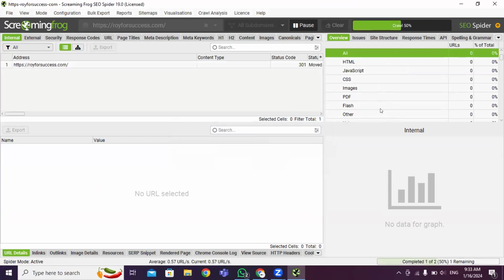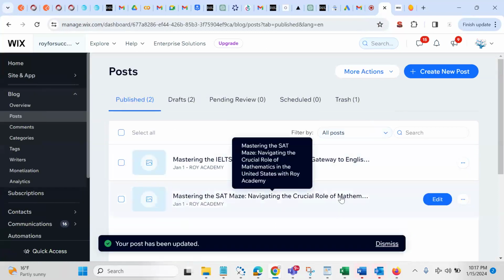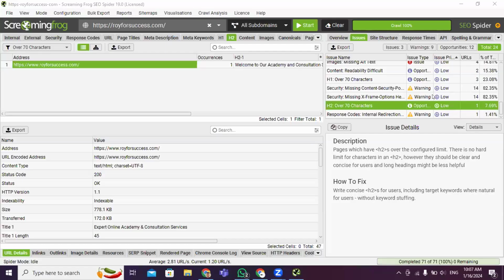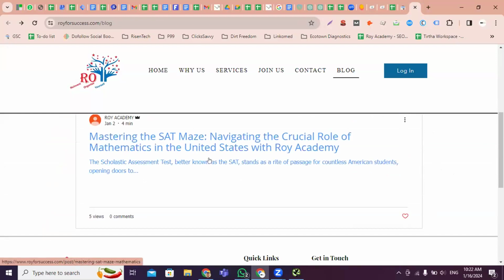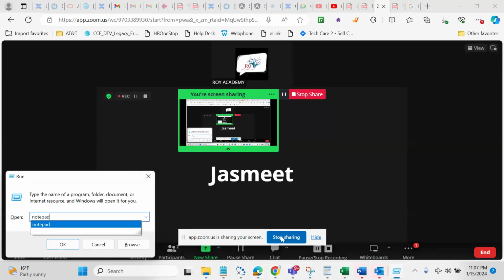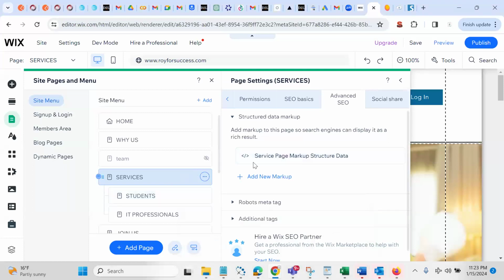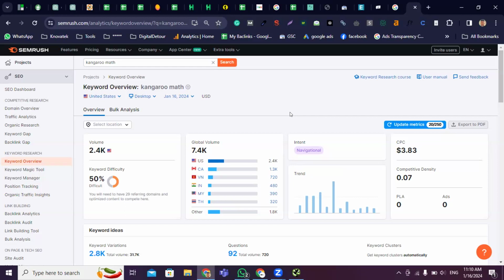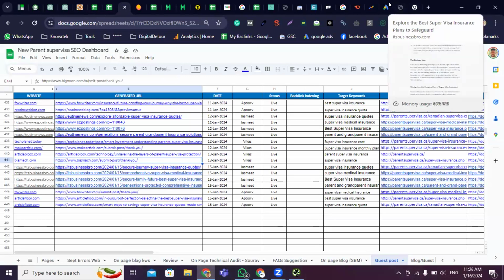jasmeet+sumana-SEO-search console+Wix+back links (day25)